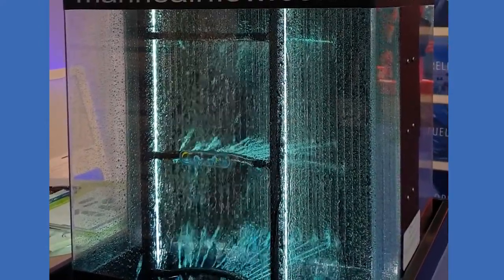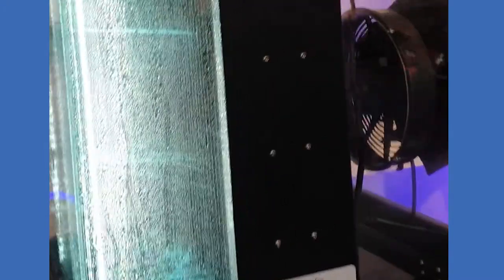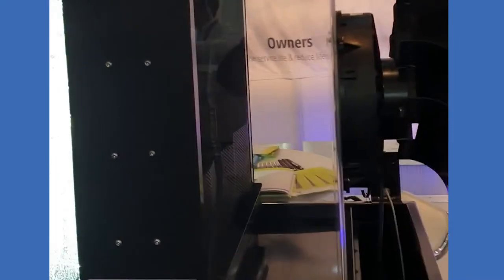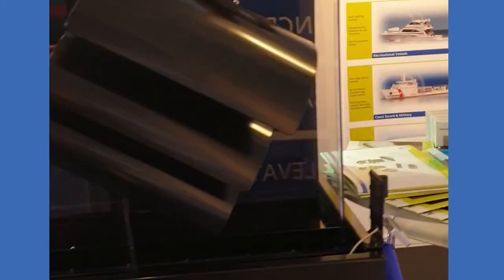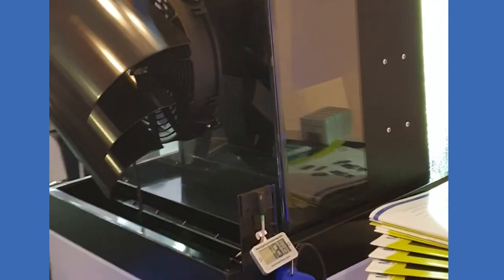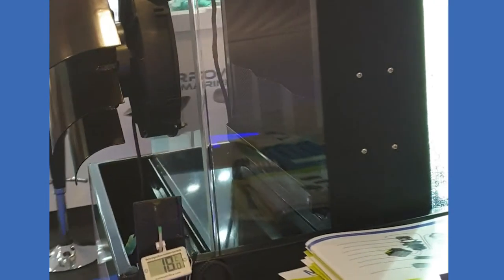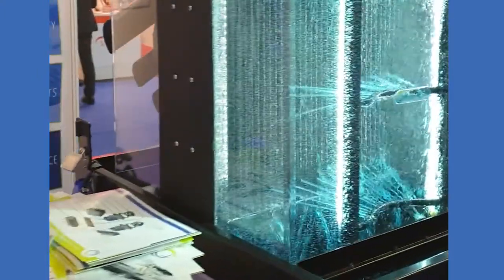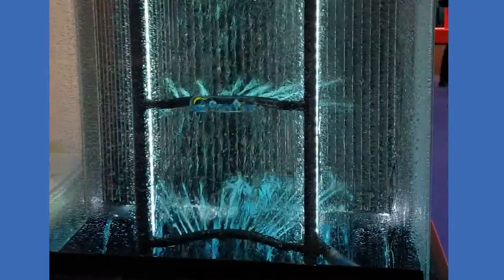Mist Eliminator Grille Demonstration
Watch this video to get a demonstration of how our mist eliminator grilles (or air intake grilles) can remove the salt mist and spray from entering your engine room and how they should be an integral part of your engine room ventilation system.